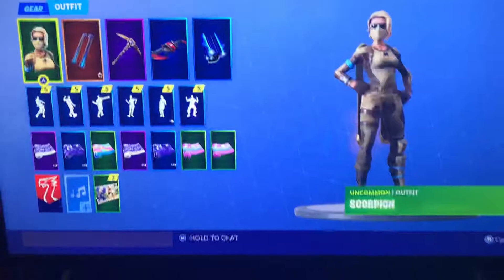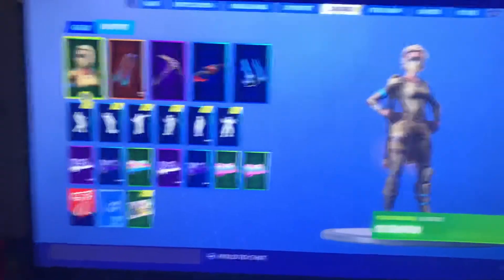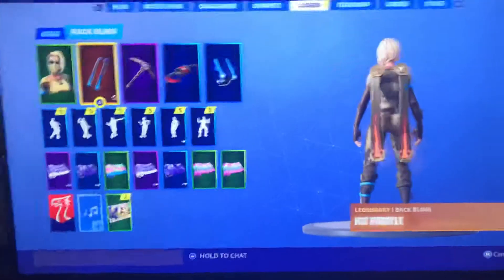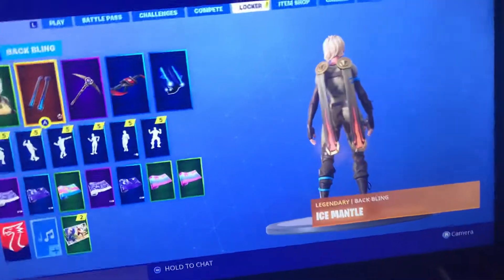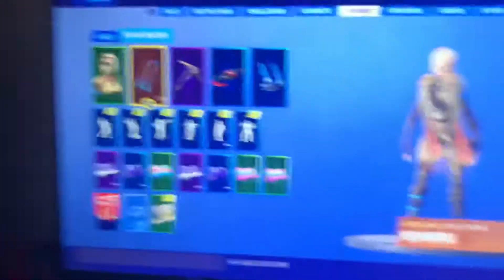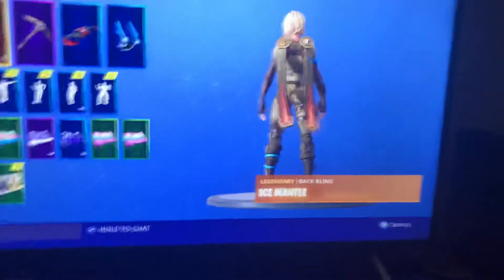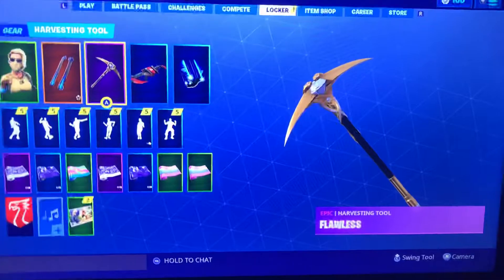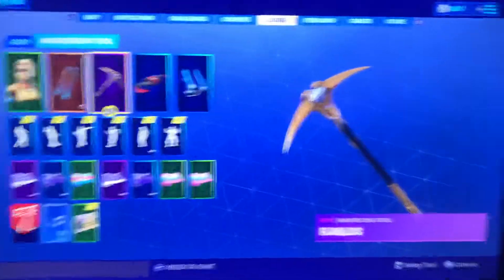Another Fortnite Combo!!!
Another Fortnite Combo.Hope You Guys Like It😃